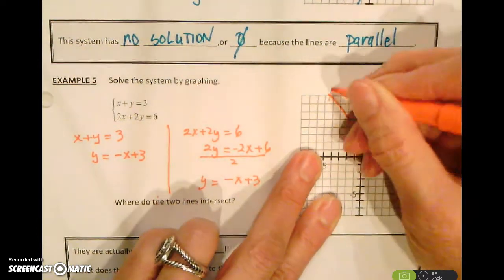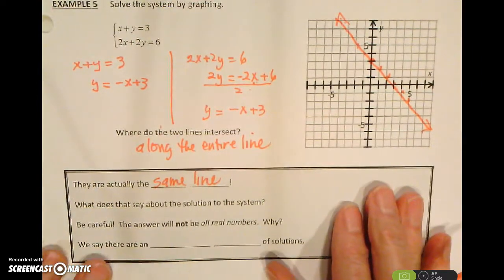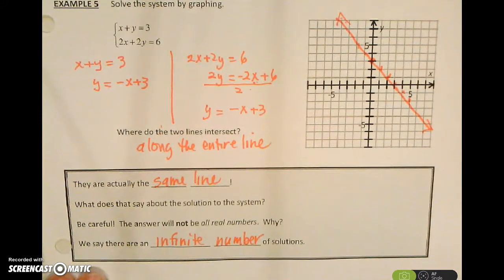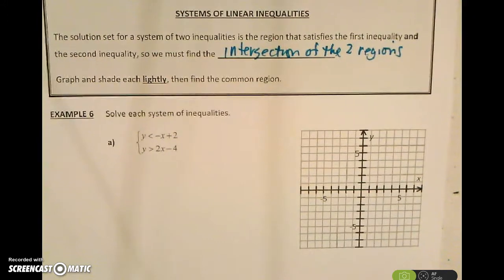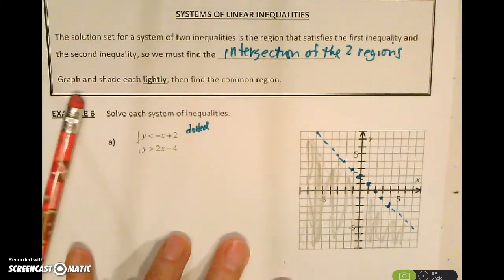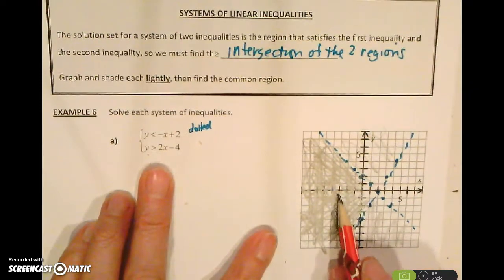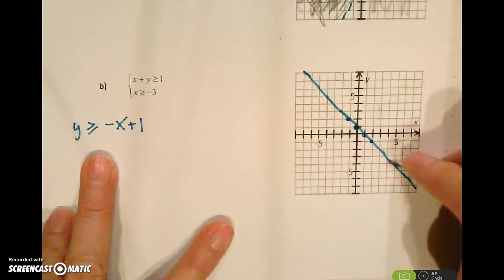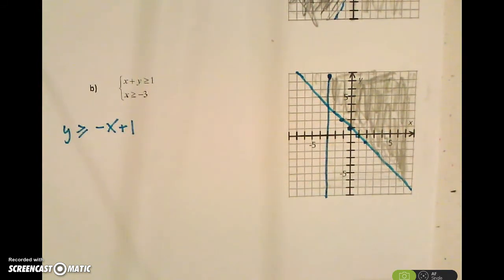A1 6 A 3 Systems Graphing